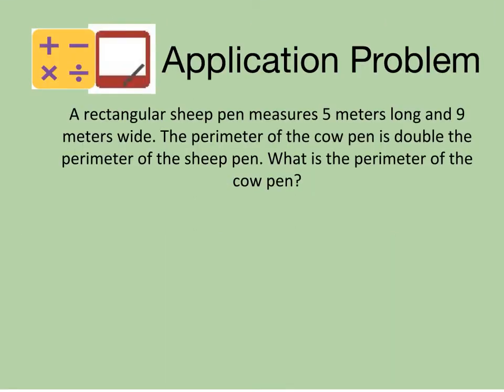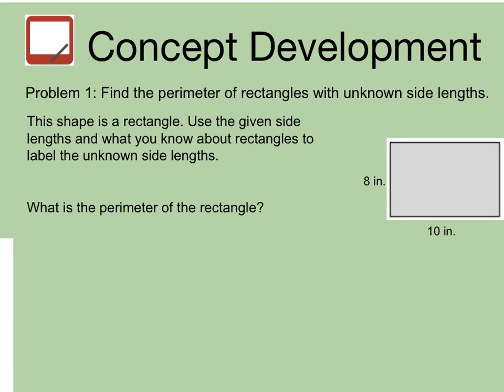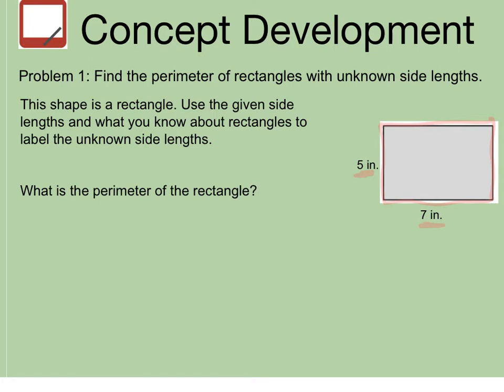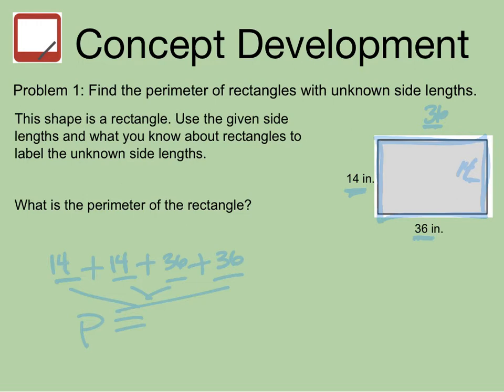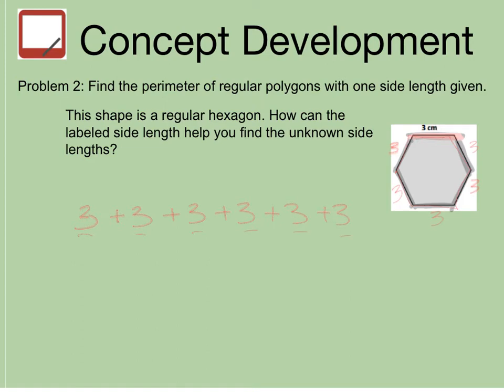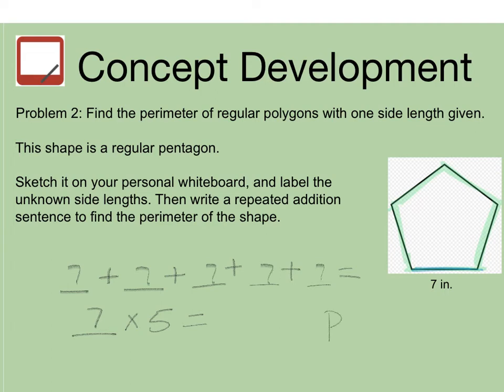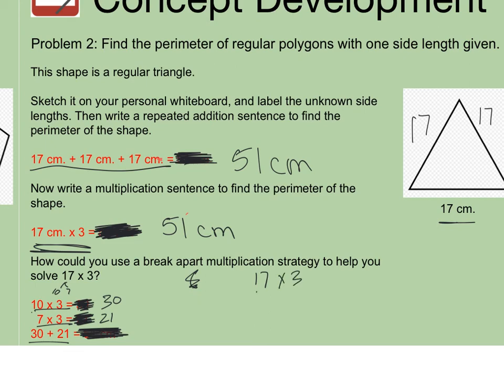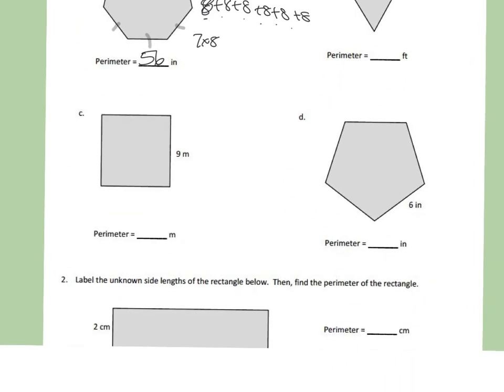Module 7 Lesson 14